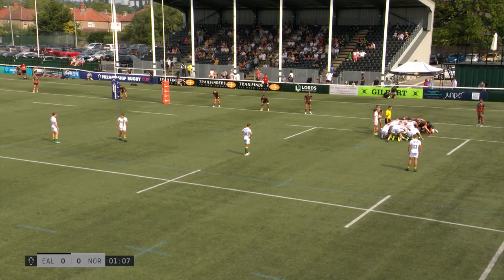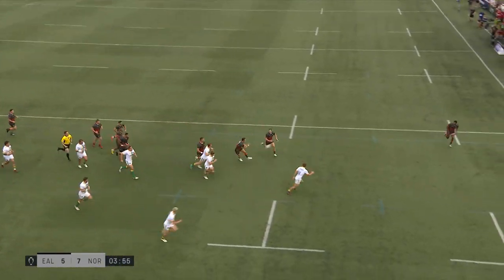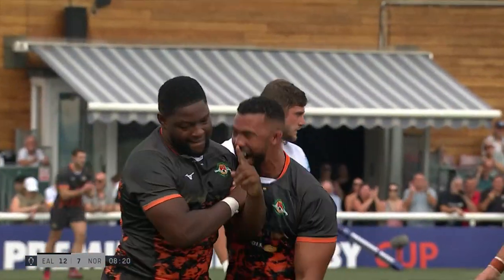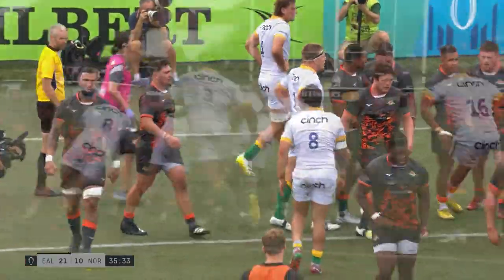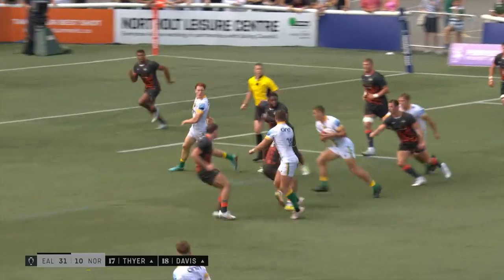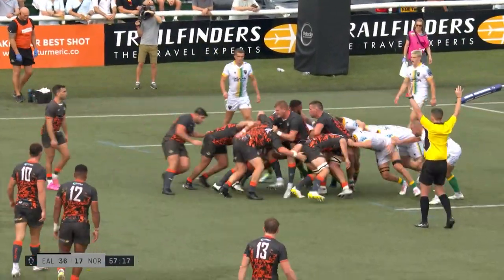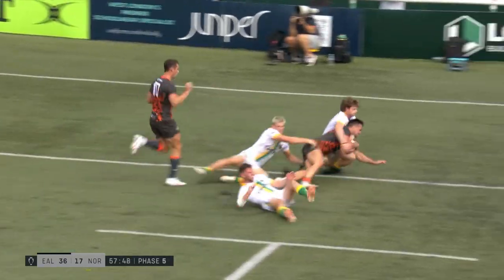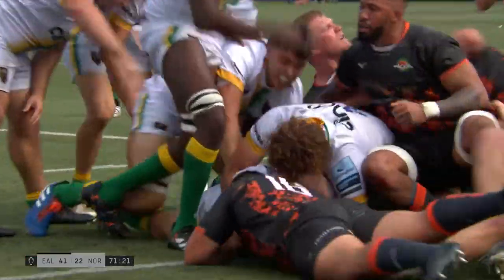Highlights // Ealing Trailfinders v Northampton Saints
Action from the opening round of the Premiership Rugby Cup, with a young Saints side travelling to face Championship side Ealing.